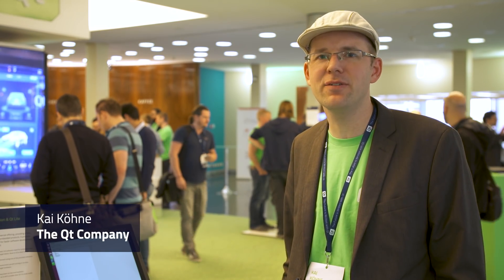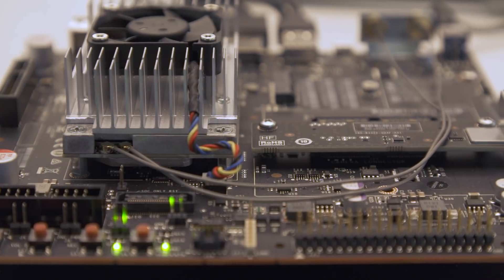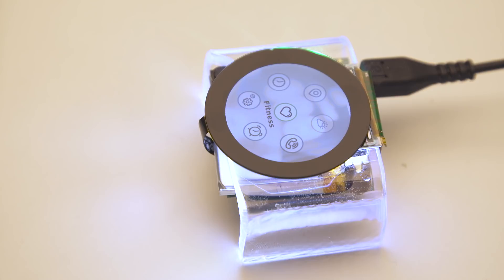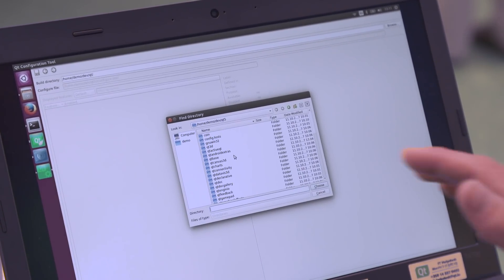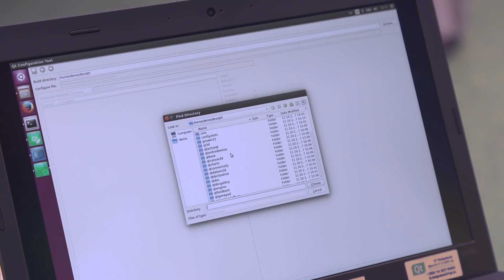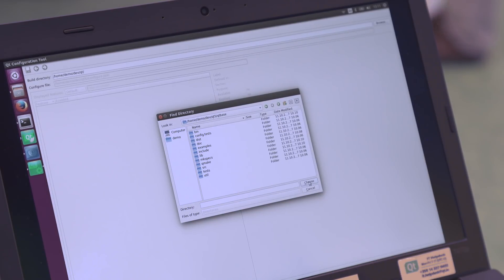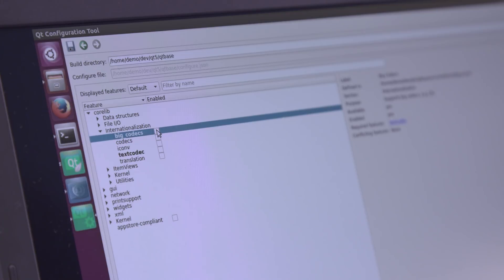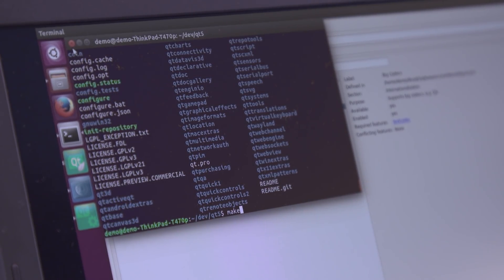Qt Lite Demo for embedded and IoT devices with Kai Köhne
If you thought Qt already works great with IoT and embedded devices – we can do one better. Qt Lite makes your software smaller, increases boot-up speed and turns you into an embedded device creating superhero!